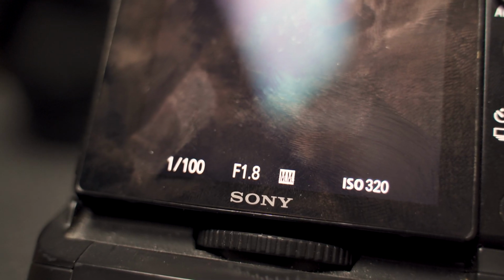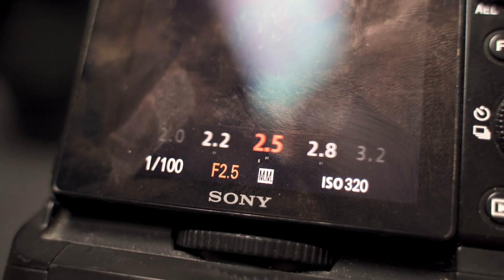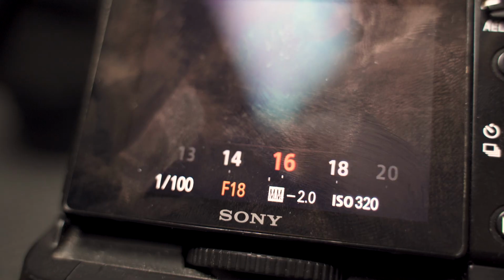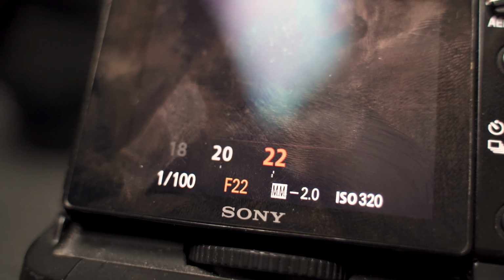What is Aperture Depth of Field and F stop in Photography???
In this video i explain as simple as i can What is Aperture, Depth of Field and F stop in Photography! A Tutorial in camera basics and how to use them simplified as much as possible!!

The tools i use :
My Gear
Sony a7iii
Sony a7
Tamron 28-75 F2.8
sony 50mm
Rode Microphone
Godox Speedlight
My 85mm
Cleaning kit
softobox & grid
small light